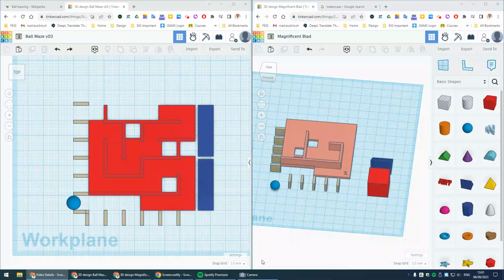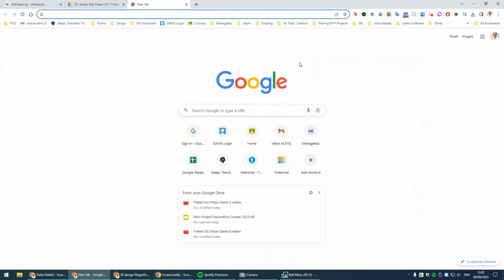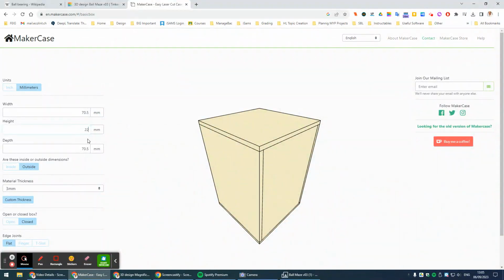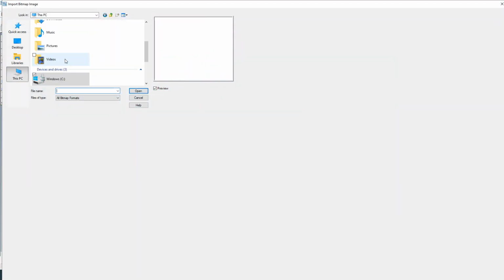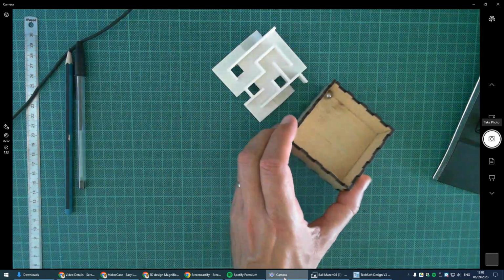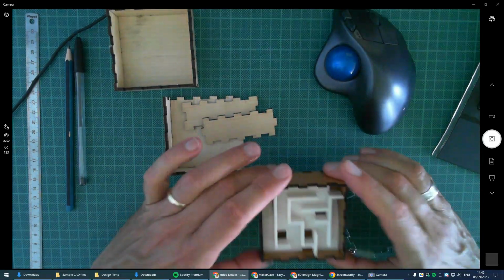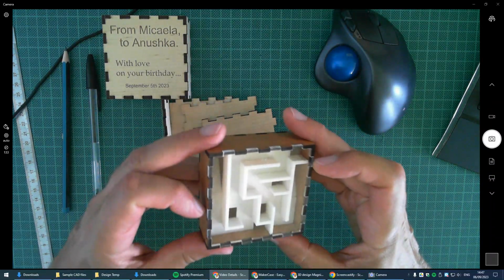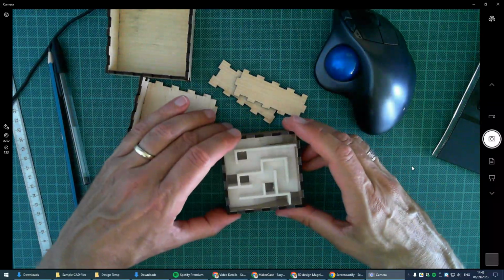TinkerCAD Maze Game D